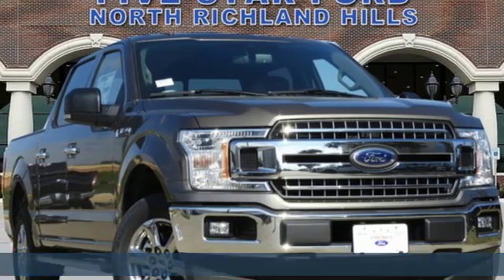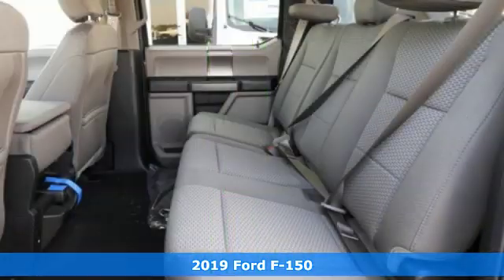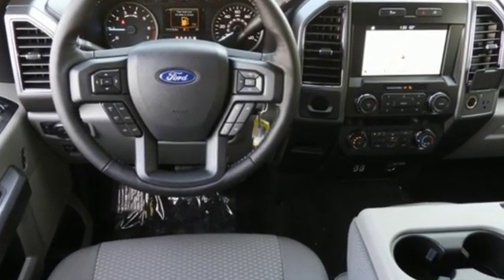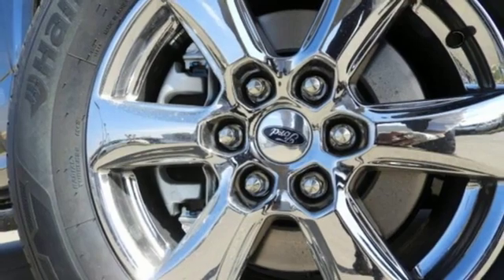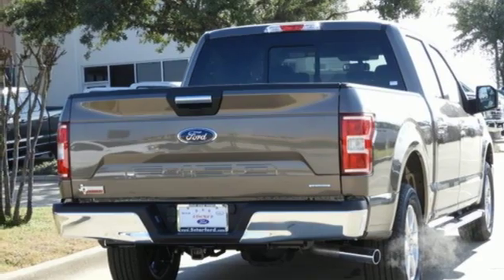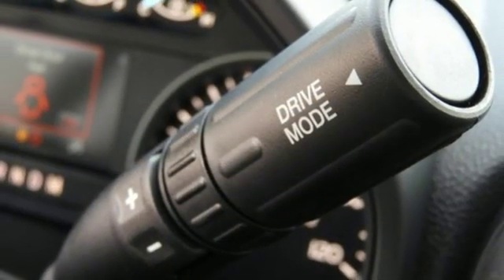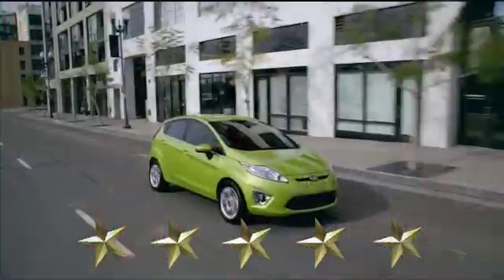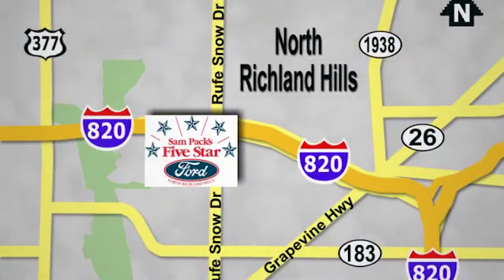New 2019 Ford F-150 North Richland Hills, TX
Year: 2019
Make: Ford
Model: F-150
Trim: XLT
Engine: 6 Cyl. 2.7 L
Transmission: Automatic
Color: Stone Gray Metallic
Interior: Medium Earth Gray
Stock #: KKC47570
VIN: 1FTEW1CPXKKC47570
0 Certificate of title, license fees, or any additional registration fee, if any; taxes; and other fees or charges that are allowed or prescribed by law are not included in advertised prices. The factory rebate may contain special Fast Cash Certificates which are limited and available on a first come, first served basis.

Address:
6618 NE Loop 820